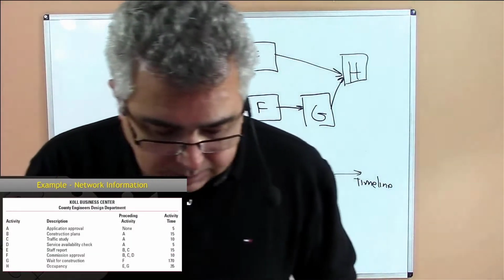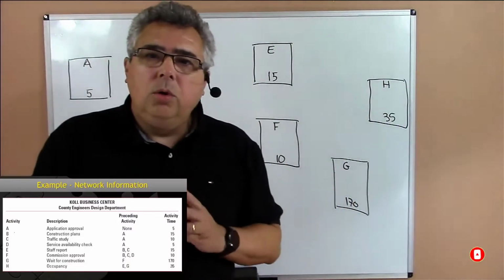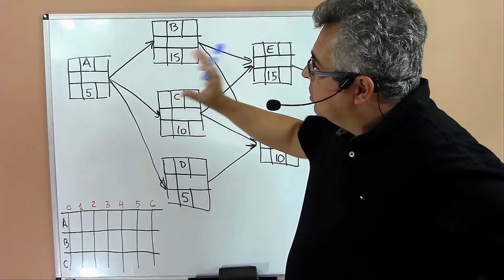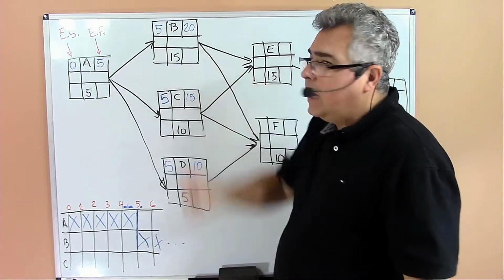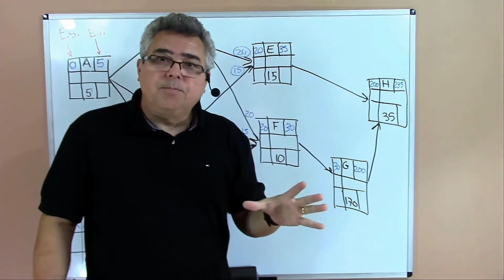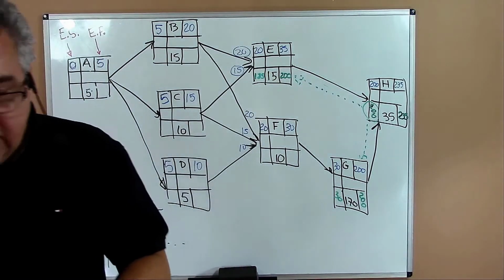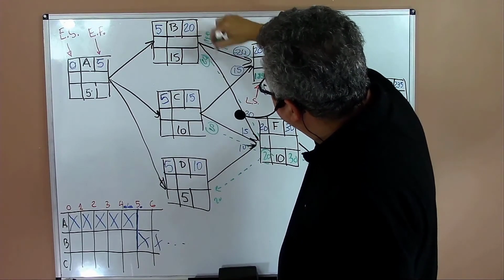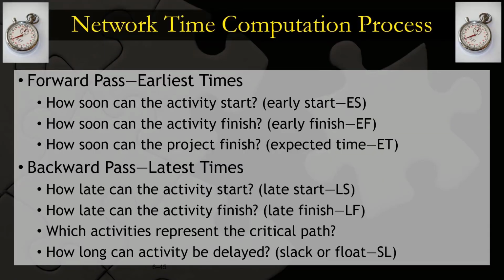How to calculate the project network times? A real example of computing project AON times and slack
Lecture snapshot

How to calculate the project network times? Real example computing project AON times (Activity on node diagram).

Activity on node diagram
Calculate project AON time
Define project network duration
Forward pass computation
Backward pass computation
Calculate activities slack
Identify the critical path
Project network